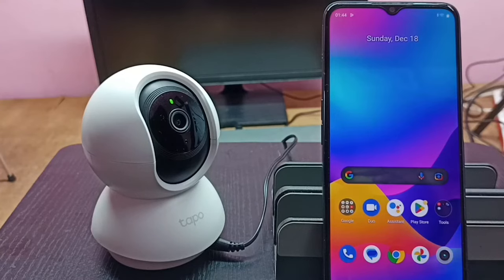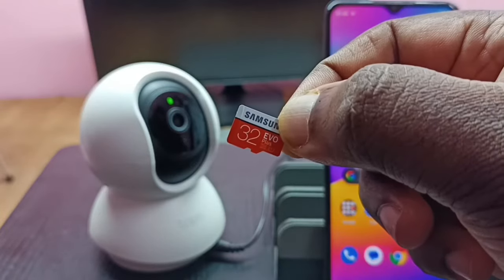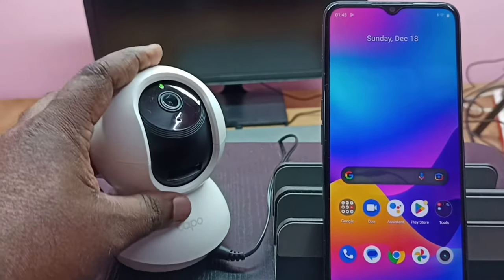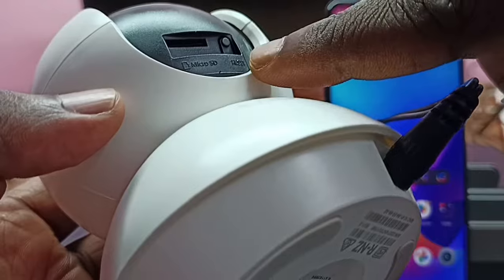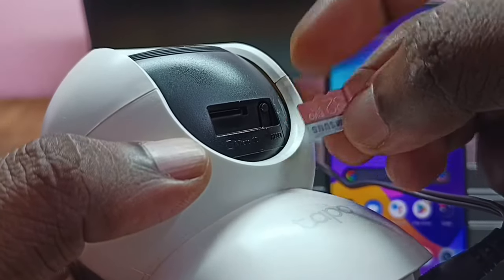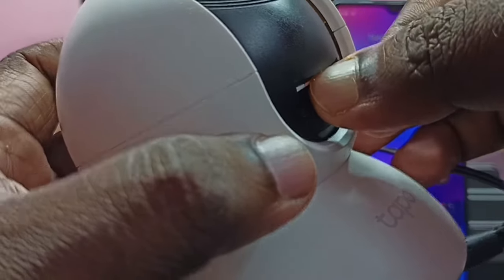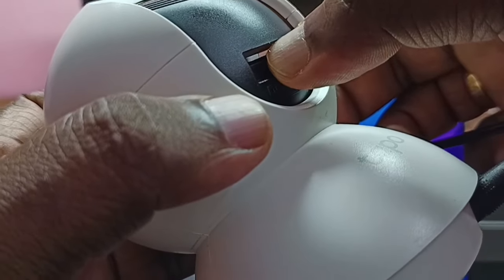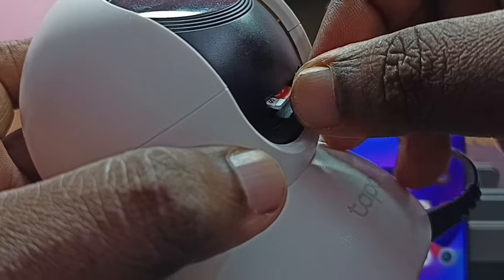TP-Link Tapo Security Camera : How to Insert micro SD Card | Insert Memory Card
TP-Link Tapo Security Camera : How to Insert micro SD Card  | CCTV Camera | WiFi Camera,